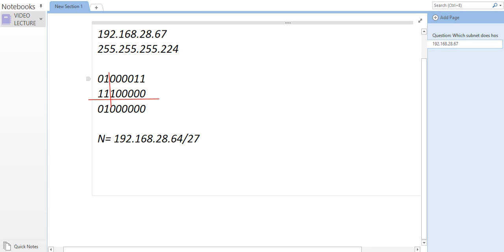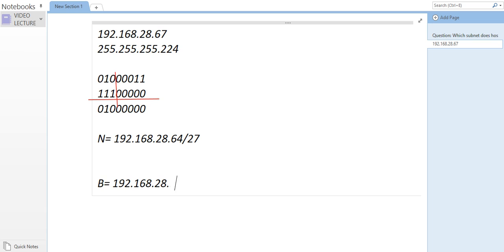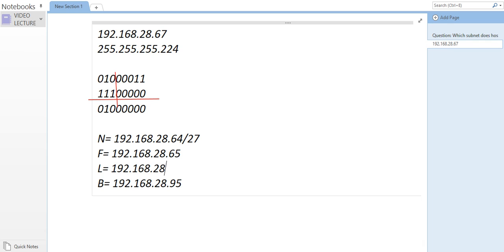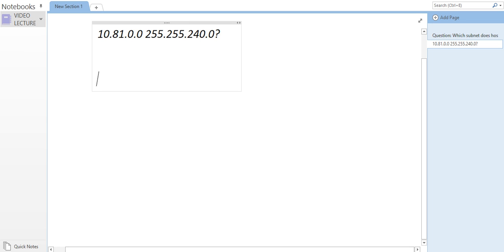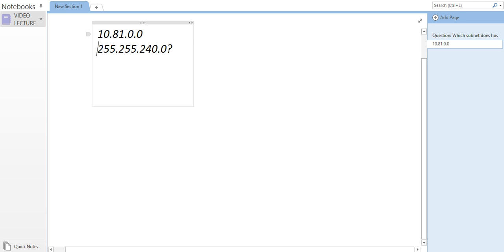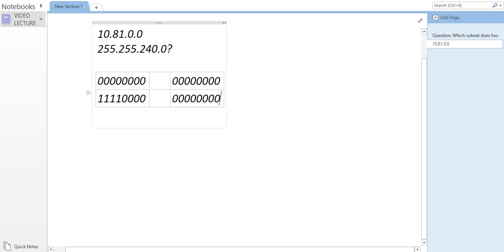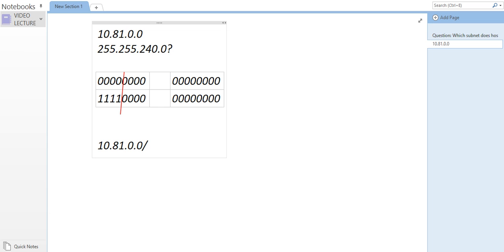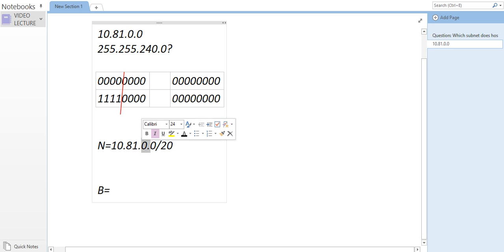HOW TO ATTEMPT SUBNETTING P-3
In this you learn how to answer subnetting questions in an interview or exam!